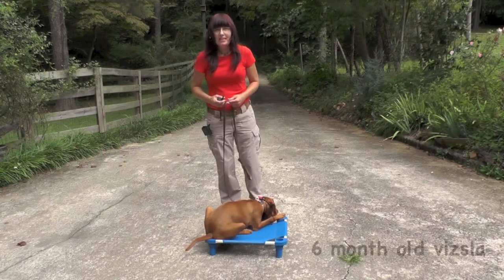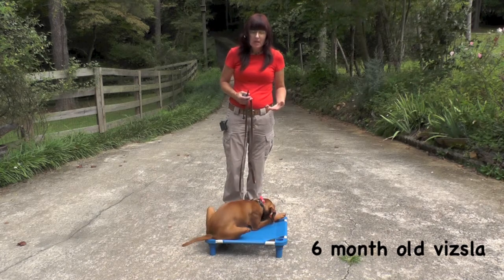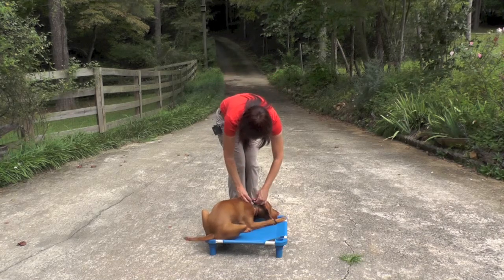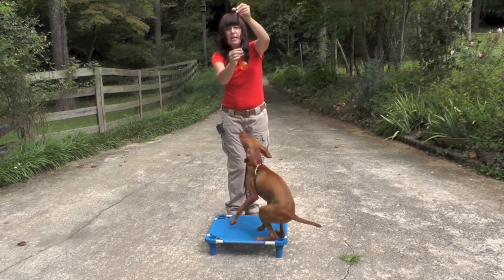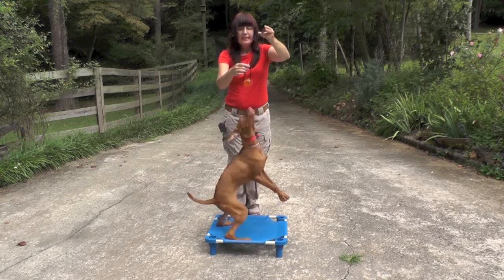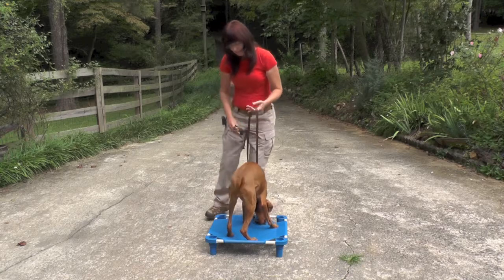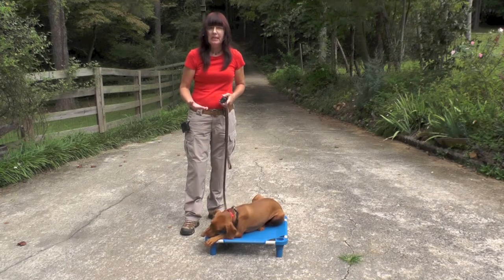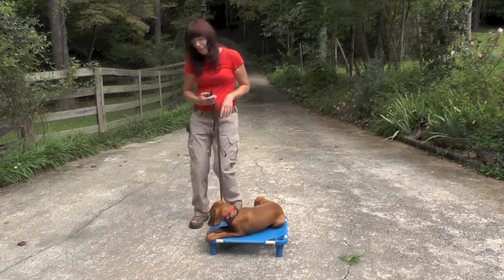How to Train a Puppy: Chewing, Toys, and On Task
Piper is a 6-month old Vizsla. Each puppy in our program is evaluated to determine if they are on track with their development. Some puppies chronological age may not match where they are developmentally. Some puppies may be, for example, six months old but display the behavior of a puppy that is four months old. A delay in developmental tasks must be taken into account when training a puppy basic commands such as recall, sit, wait, etc.

Piper's focused during training sessions is mouthing the leash; thus, keeping her from being on task and completing training tasks. It is normal for puppy to chew and this need must be accommodated. One way to help a puppy is to determine how best to meet their needs during the training process. Creating a diversion with a chew toy helped Piper meet her chewing needs and also kept her on task.

Puppies and dogs are able to multi-task and in a puppy's case usually a delay is experienced in task recovery as they are processing a lot of information. Mental stimulation is as important as physical stimulation in a puppy's life. Combining the two together usually results in a very happy dog!

IACP, APDT, AKC-CGC Evaluator, SMS Certified Professional Remote Training Specialist
Coaching People and Training Dogs
Board and Train, Ride and Train, Silver Spoon Puppy Program
Greater Atlanta Area

Thank you for visiting with us today!